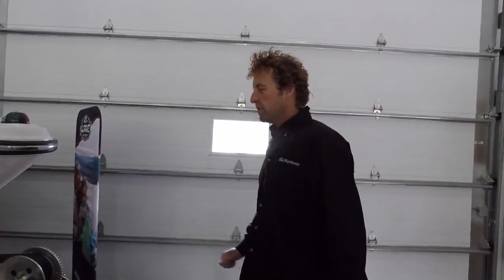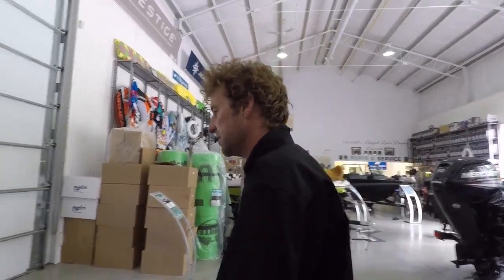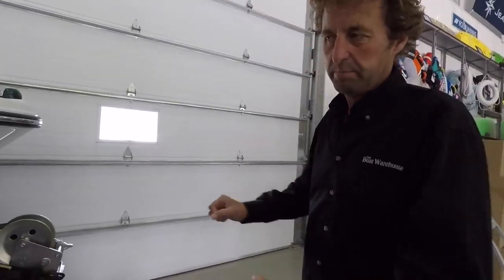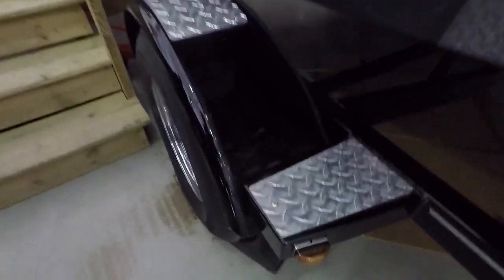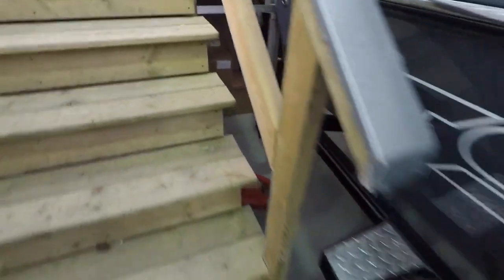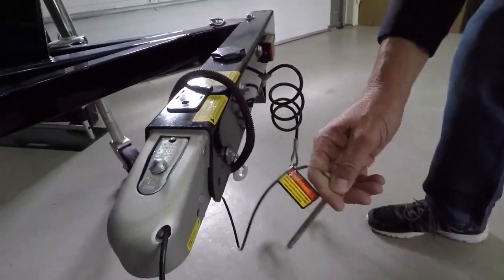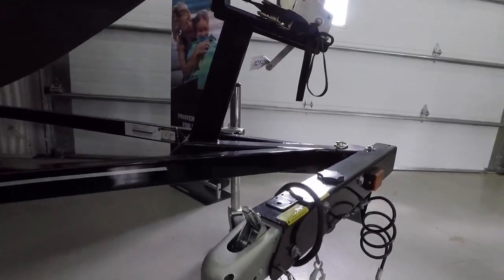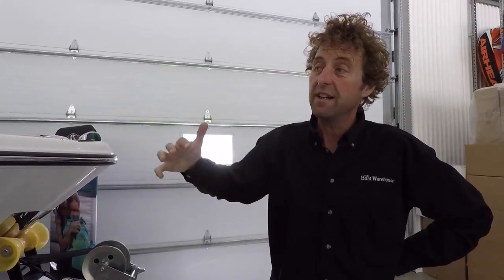Deluxe Trailering System walkthrough by Dave Jackson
Welcome to our video showcasing the Deluxe Trailering System, featuring commentary by boating expert, Dave Jackson. In this video, we'll take a closer look at this innovative and practical trailer system, designed to make trailering your boat easier and more efficient than ever before.

The Deluxe Trailering System is the ultimate solution for boaters who want to spend more time on the water and less time struggling with a cumbersome trailer. With features such as adjustable bunks, corrosion-resistant components, and LED lighting, this trailer system is designed to make your boating experience stress-free and enjoyable.

During this video, we'll provide an in-depth look at the Deluxe Trailering System and its impressive features, including its advanced bunk adjustment system, the durable and corrosion-resistant construction, and the integrated LED lighting. We'll also hear from boating expert Dave Jackson, who will share his insights on the benefits of using this innovative trailer system.

So, join us as we explore the Deluxe Trailering System and see why it's the perfect choice for boaters who demand the best.

The Boat Warehouse is the World's Largest Four Wins, Lowe and Glastron dealer in the WORLD, located on Bath Road in beautiful Kingston, Ontario, Canada.
With hundreds of the most popular boats in stock, there is no need to buy from a brochure...come see it in person!